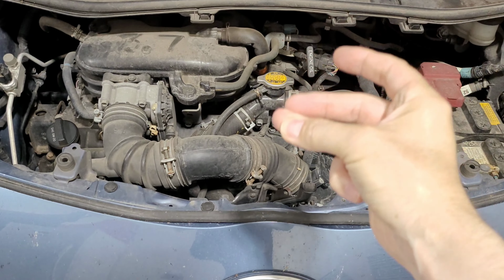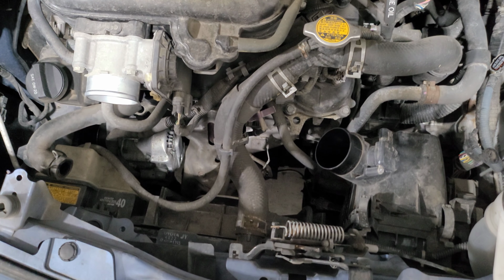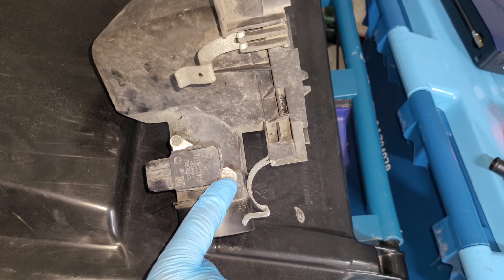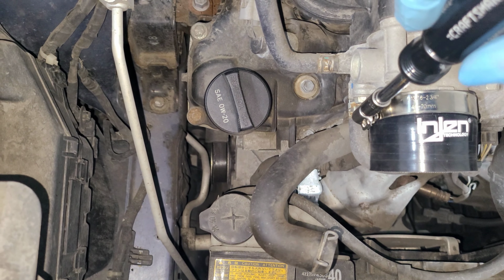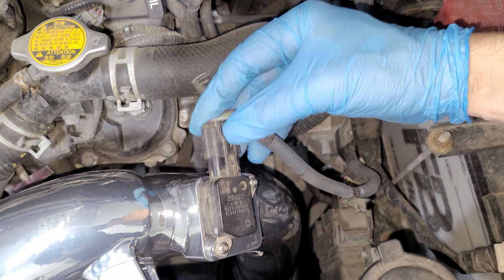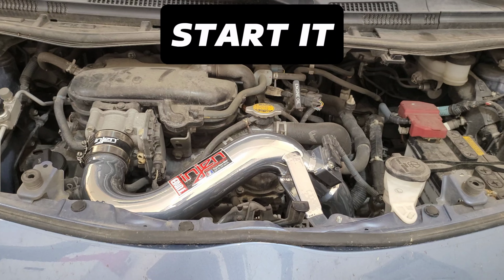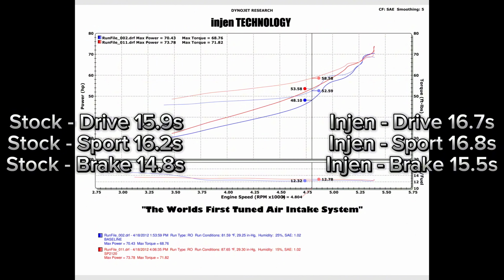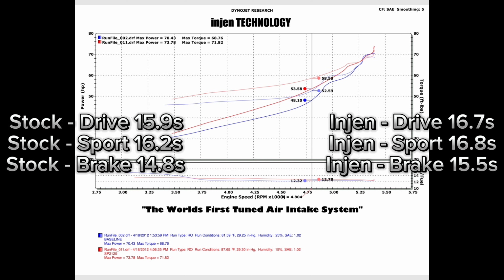COLD AIR INTAKES SUCK! Injen CAI Surprises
Injen SP2120P Intake performance test on a 2013 Scion IQ. Feel the Noise! Hear the Sound! Surprising results.